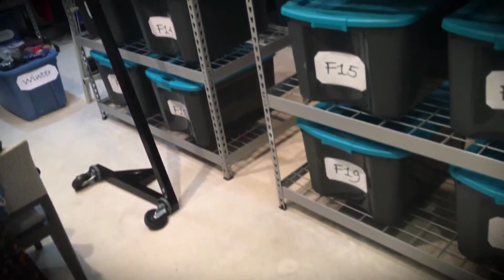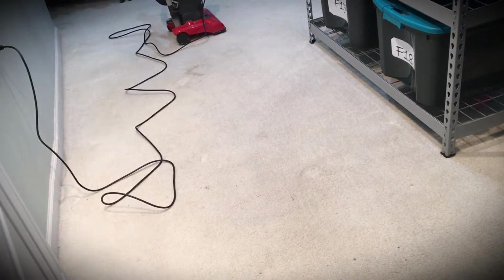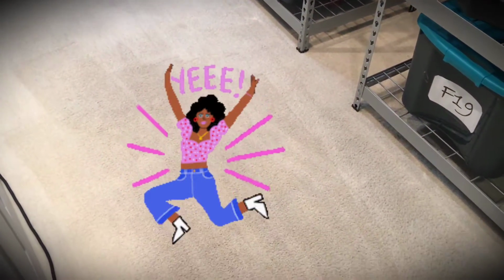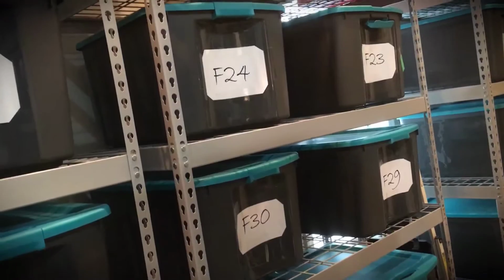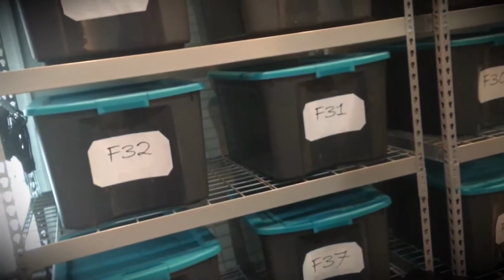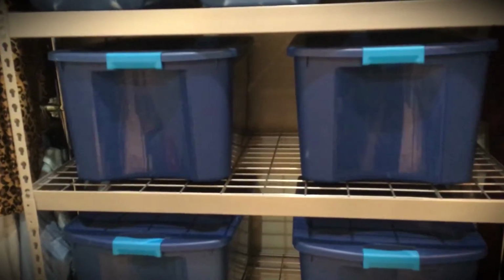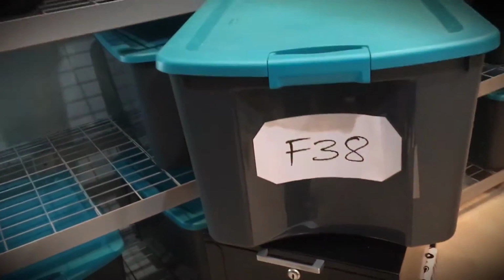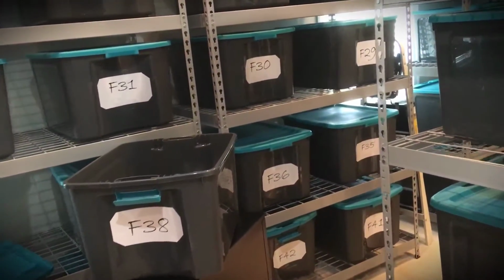VLOG: My Poshmark Reseller Shoe Inventory Room Tour, Storage System, Tips & MORE!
In this week’s VLOG it’s all about my Shoe Inventory Room where I keep hundreds of pairs of shoes for my online fashion business

Behind the scenes, tips & my journey..

Get $10 off your first purchase on Poshmark...Sign up with my invite code STYLEDBYSYLVIA to get &10 off your first purchase!